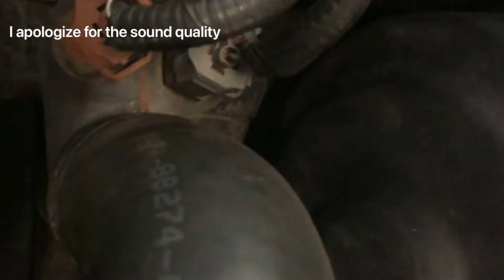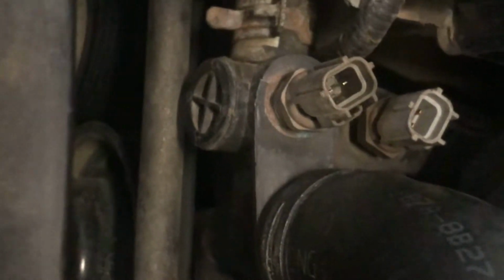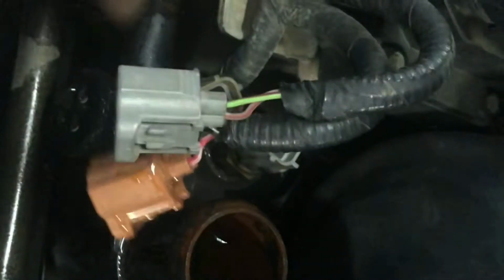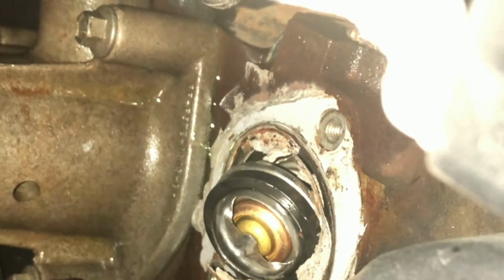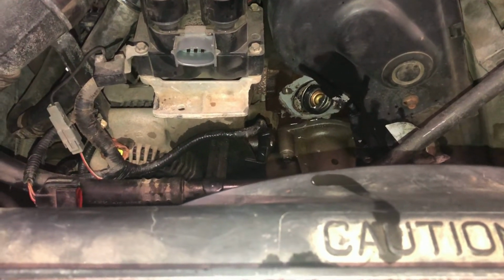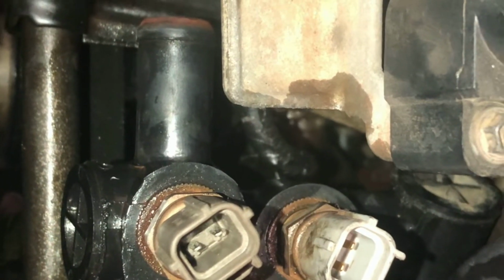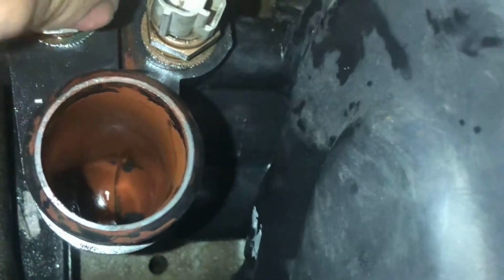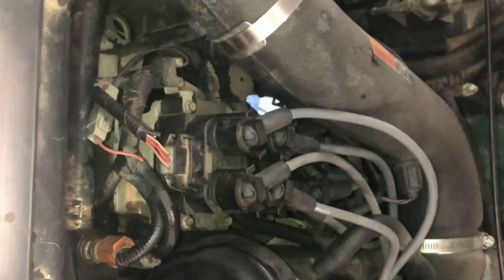How to replace thermostat on a 2000 Ford Ranger(applies 1998 -2003)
In this video i will show you how to replace thermostat and the tools you will need
its pretty simple and step by step process make sure you take your time and your prepared with all the  tools you need for the job i hope this video helps you guys some what and maybe even help you save money in the long run

Note: I am not responsible for any injury, damage or loss that may result from improper use of tools,equipment, or the information that this video contains, is the sole responsibility of the user and not my own.